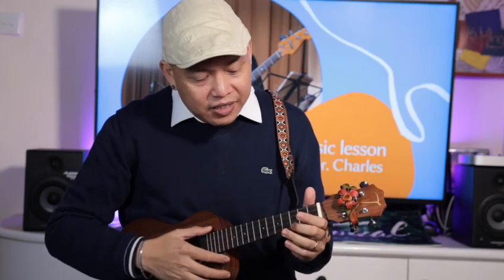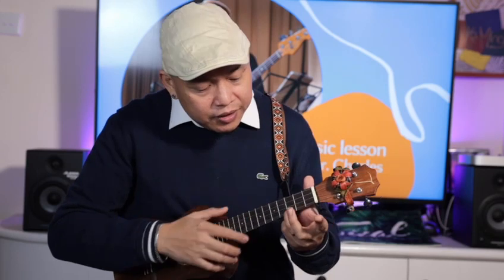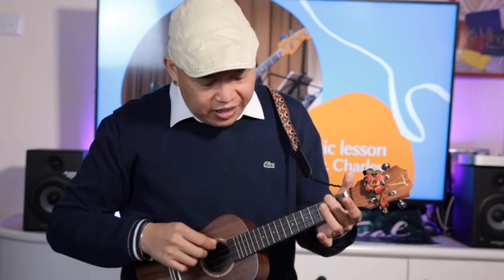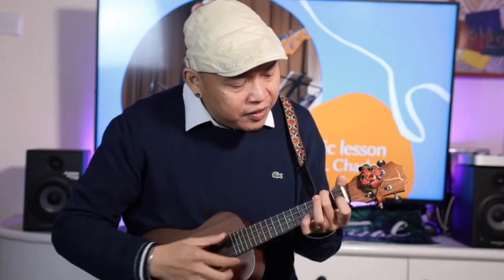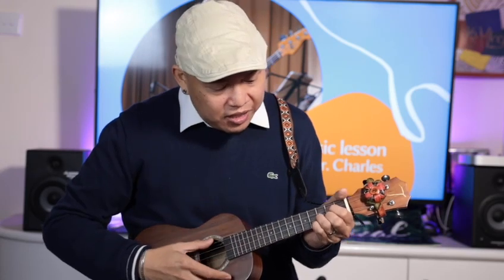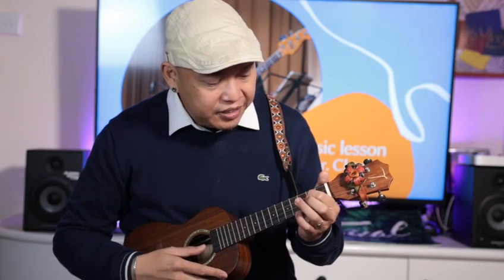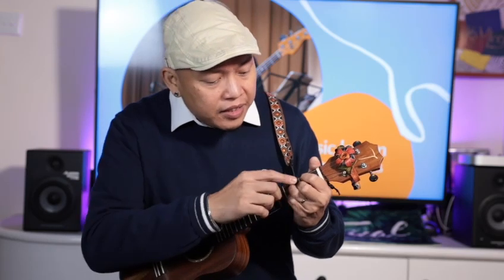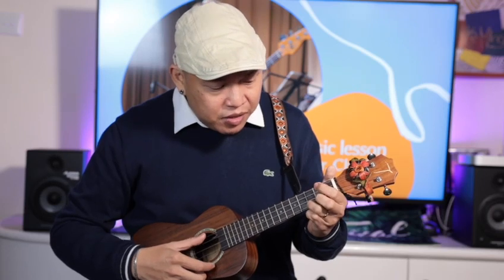Basic Ukelele Lesson #2 Beginners guide ukelele chords.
Im Charles Cabellon, a professional bassist, i teach musical instrument like (acoustic guitar, ukelele,drums and bass).
Im happy to teach young and old student who are willing to learn and passionate about music. Im willing to guide and teach all my experience of playing and performing of all kinds of genre especially (rock, pop, top40,reggae,RnB etc).